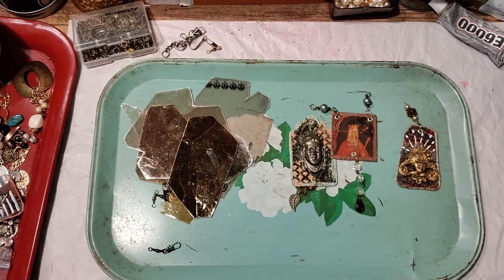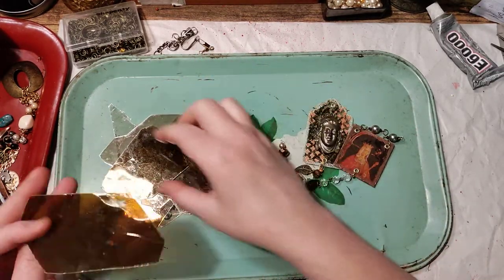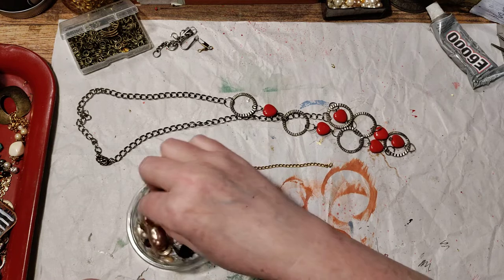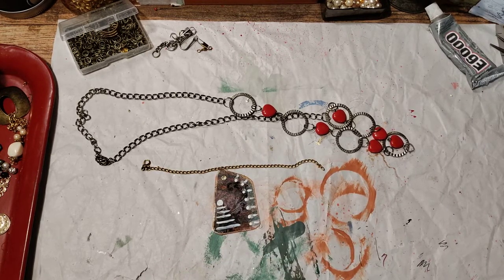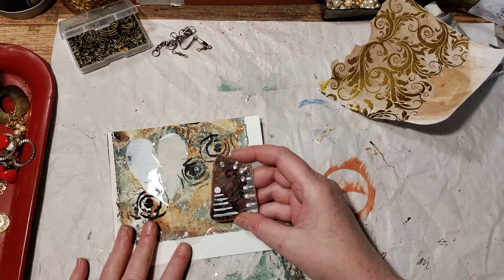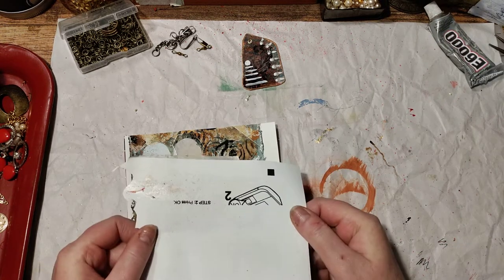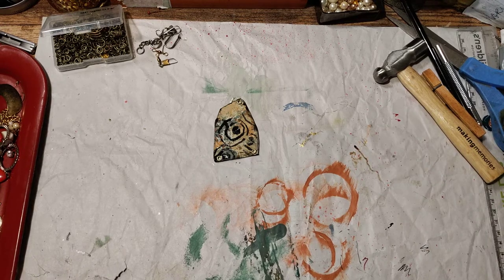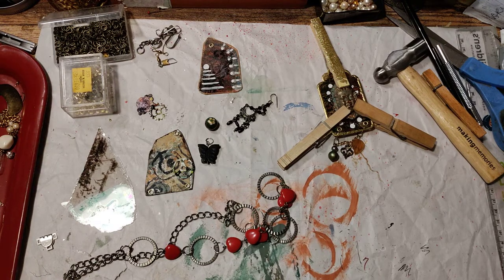Wearable ART and a little soul spilling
As requested here is a video making wearable art!  💜 I used Micah tile, found objects and shiny bits.

~Thank you so much for being a part of my creative journey and bringing me on yours!

Texturejunkies on YouTube

Etsy/ Texturemuse